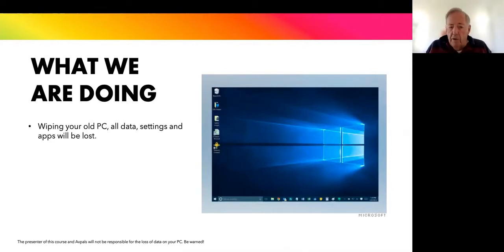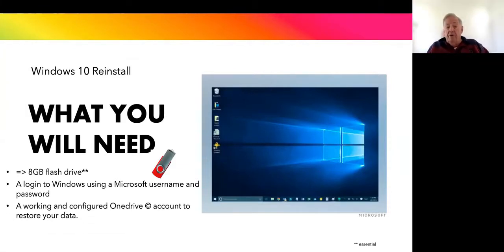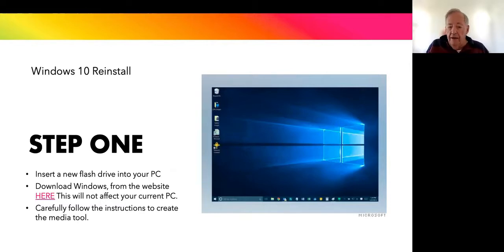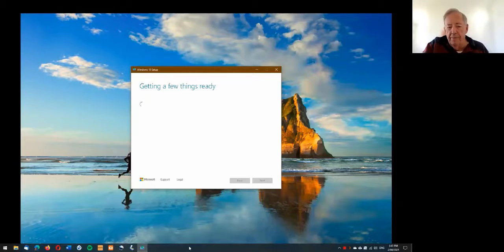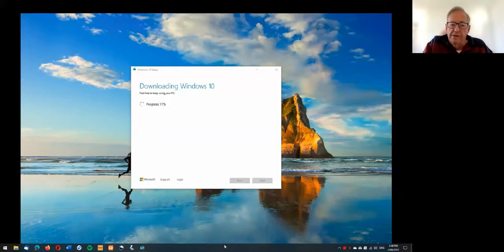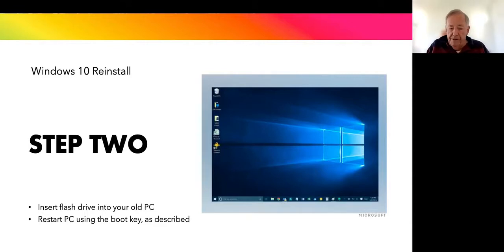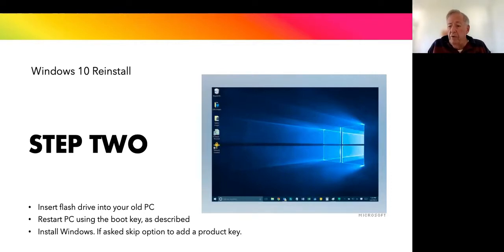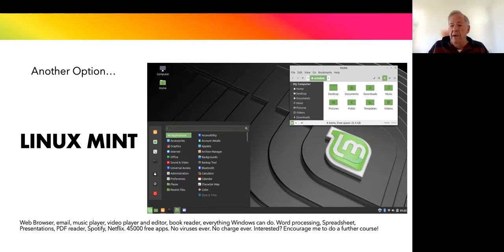Refresh your PC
A Zoom seminar presented in August 2021 by Paul Purvis